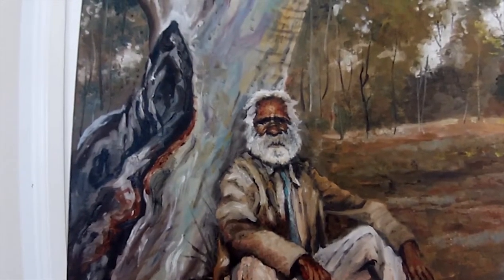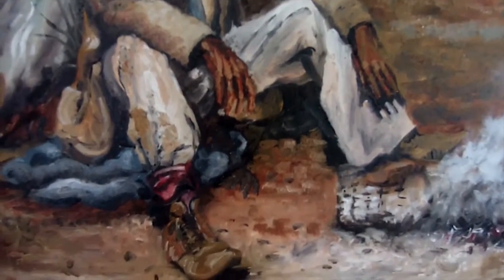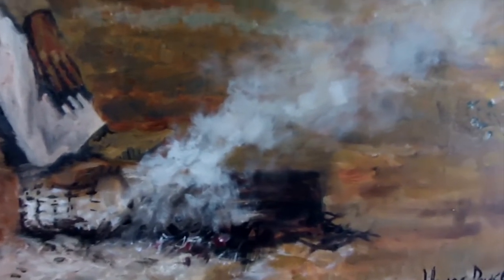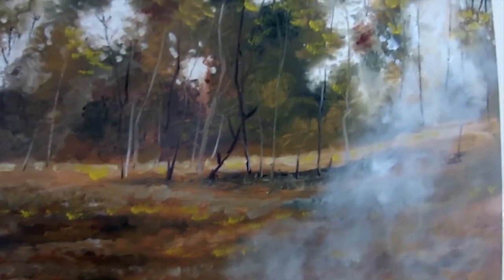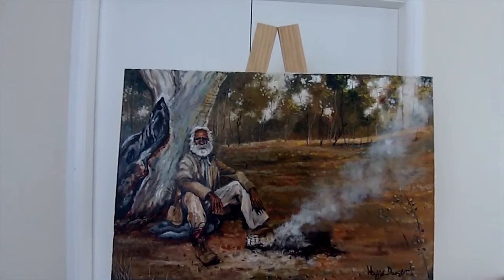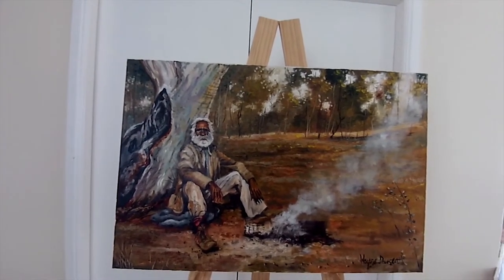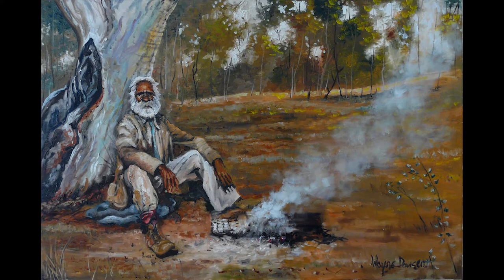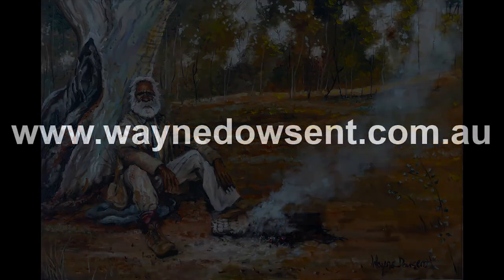ART BLOG # 2 "The Rover"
A series of videos showcasing the original artwork by Wayne Dowsent.